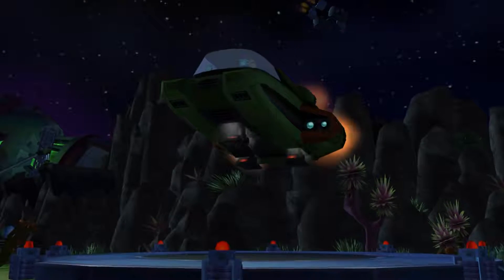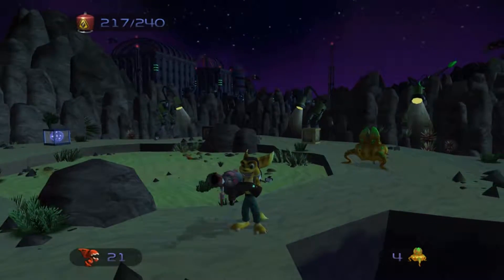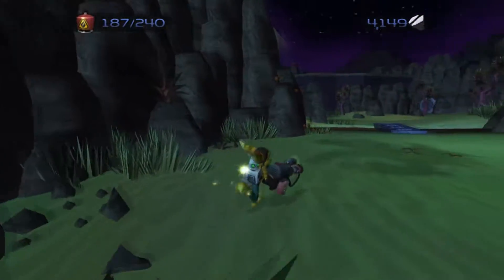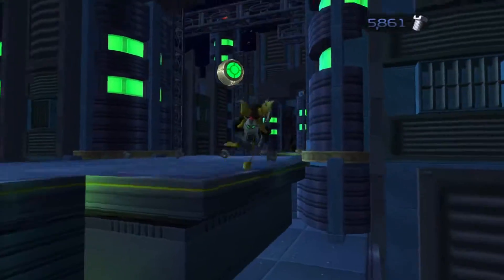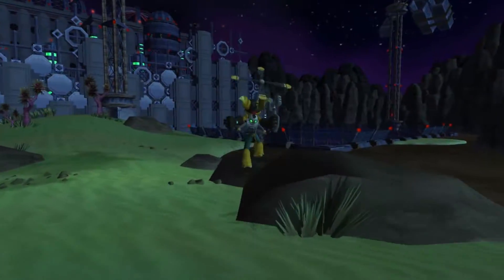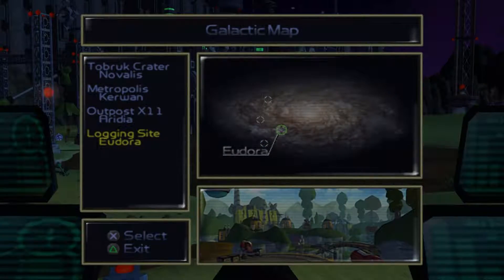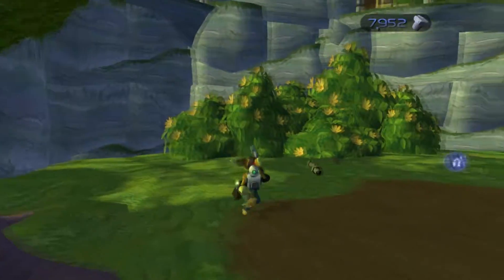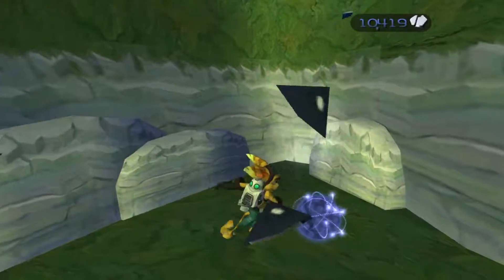Ratchet and Clank: Episode 3 - The F-Bomb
I was having a little too much fun with this commentary, ha! The F-Bomb should be a future Ratchet & Clank weapon btw.